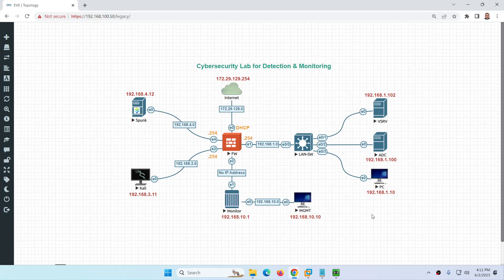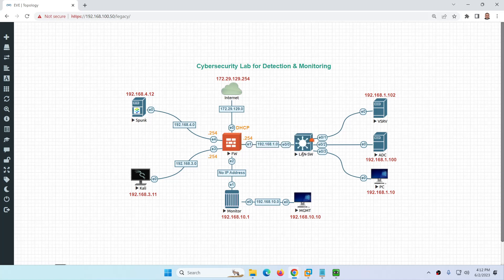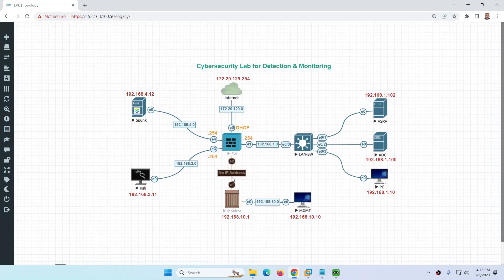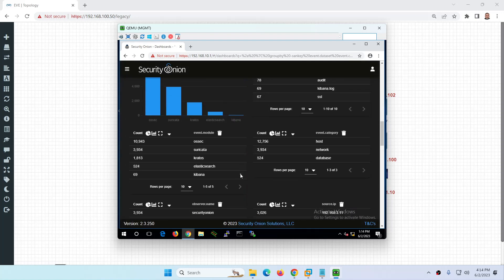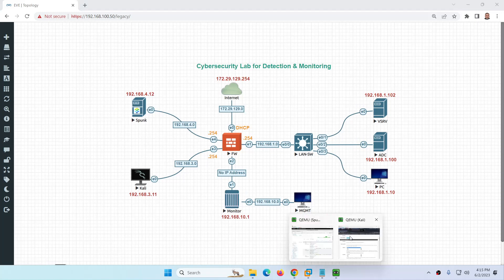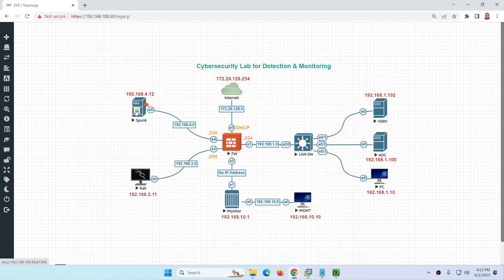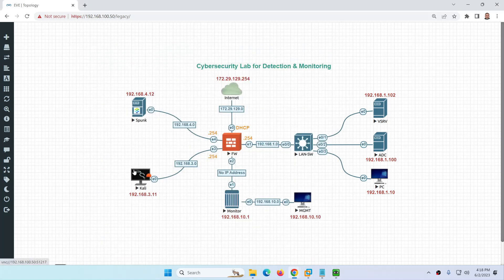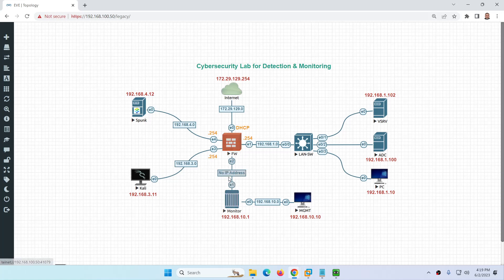Cybersecurity Lab for Detection & Monitoring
This video all about how to make setup in EVE NG for Cybersecurity Detection and Monitoring.